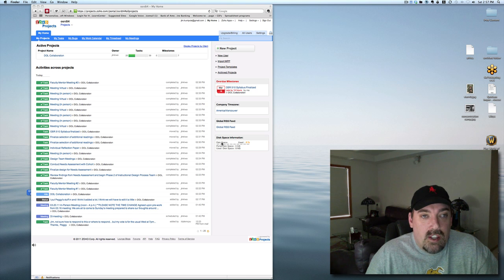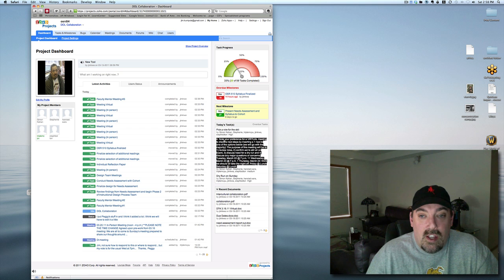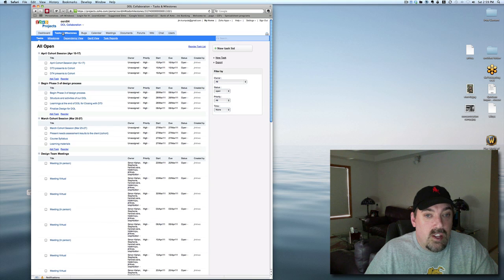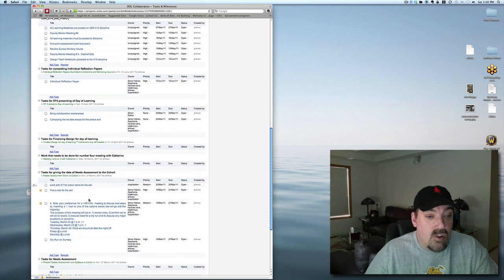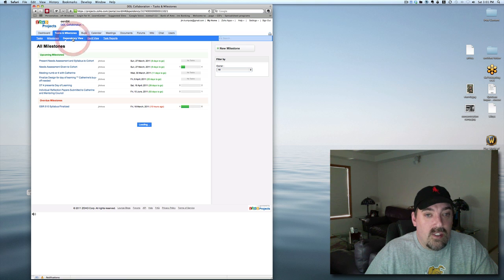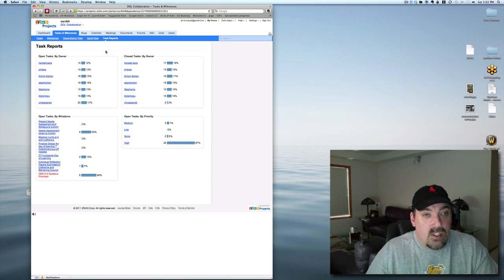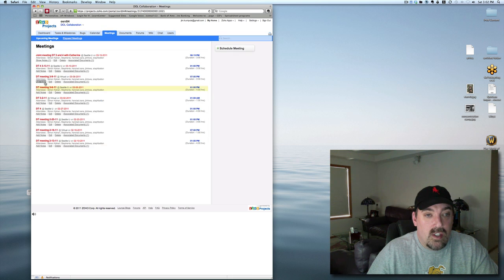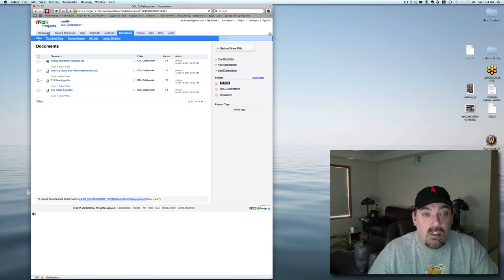Zoho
Showing DT 4 how to use Zoho project